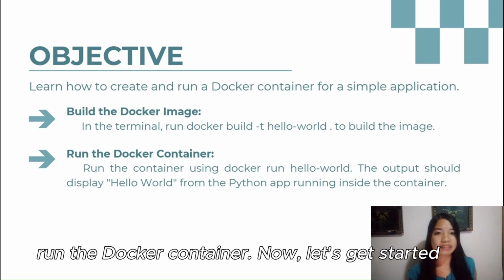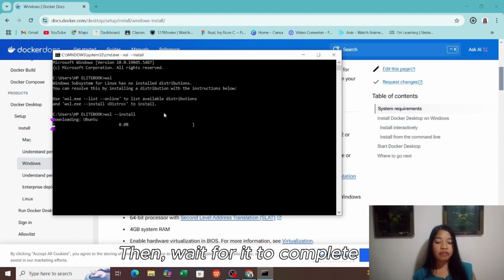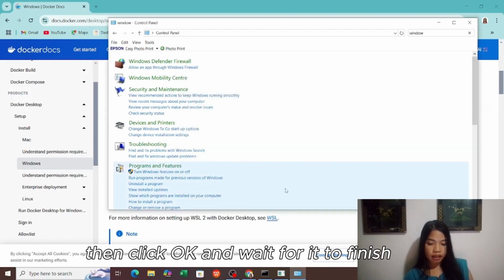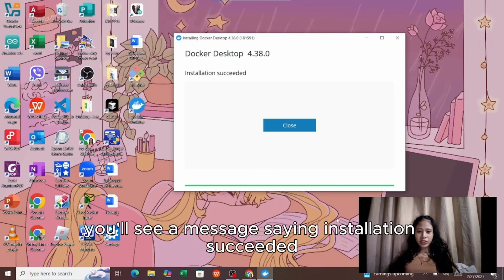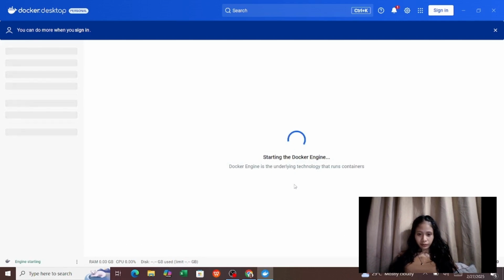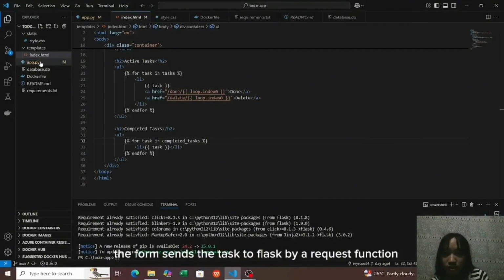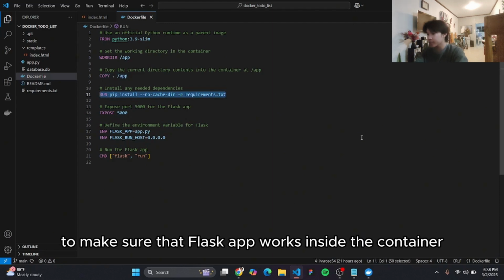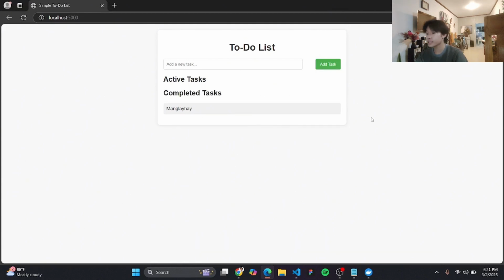Learning Activity 4: Containerizing a simple application with Docker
Docker Installation and Creating a simple Todo application